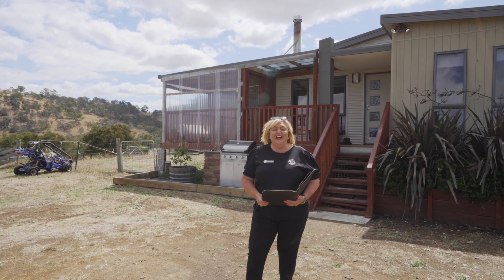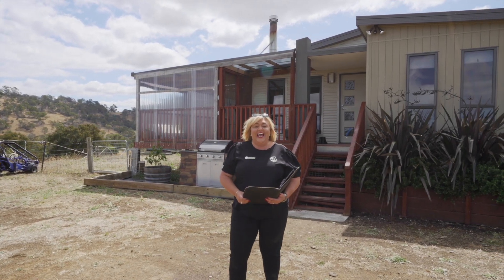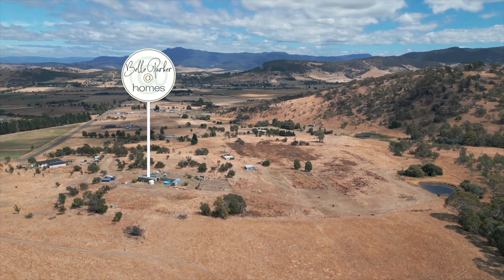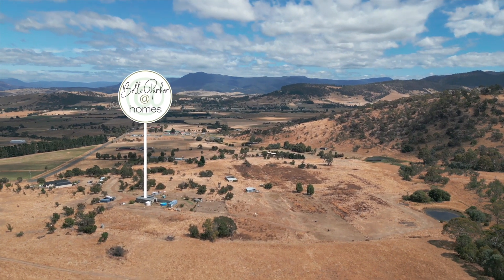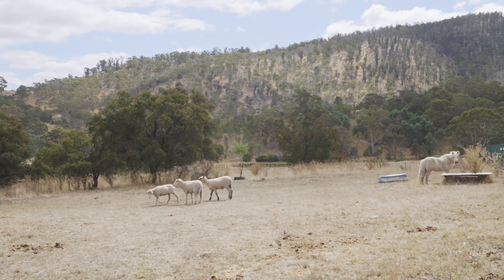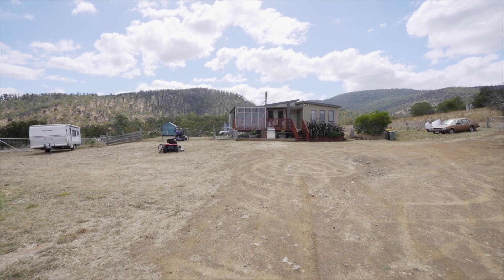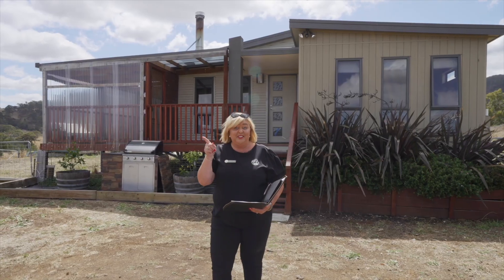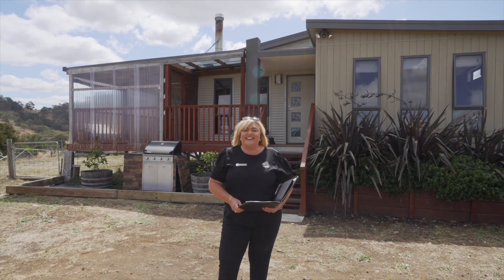269 Ballyhooly Road, Mangalore